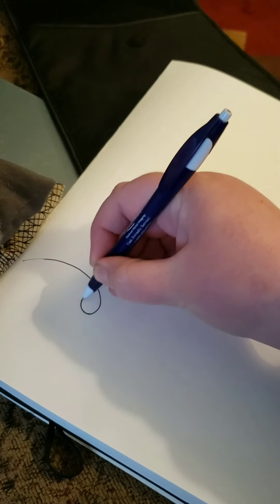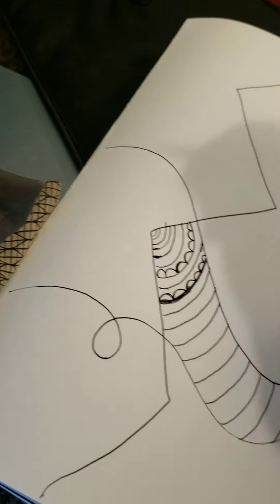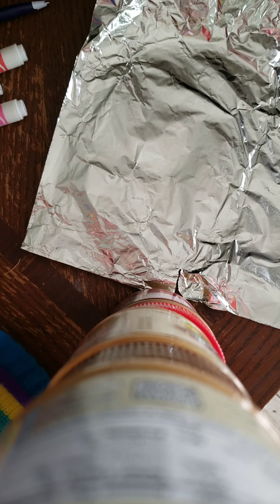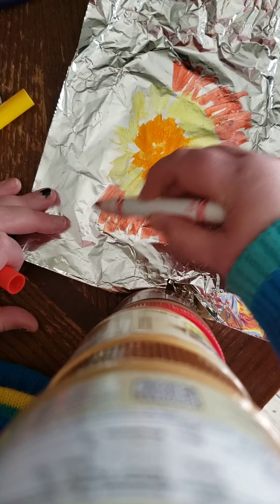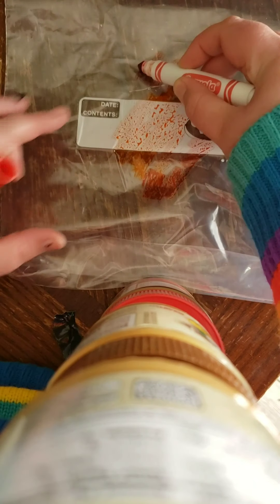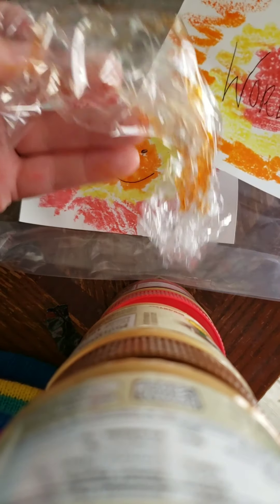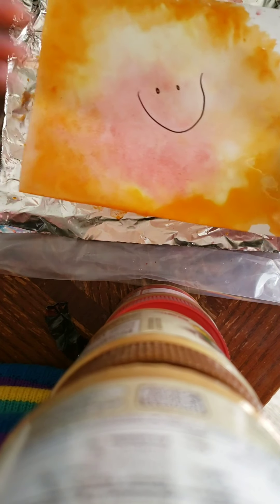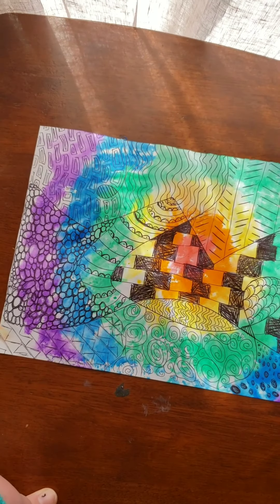Zentangles and Marker Prints!!!